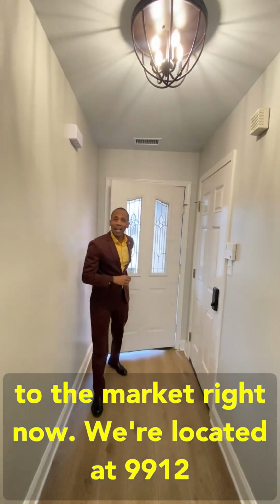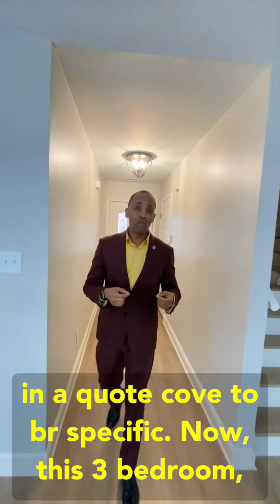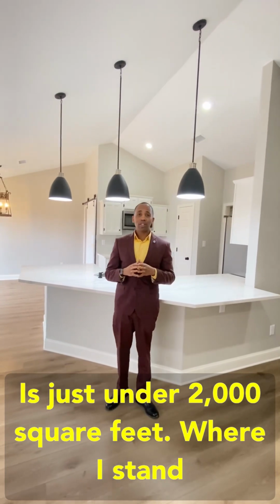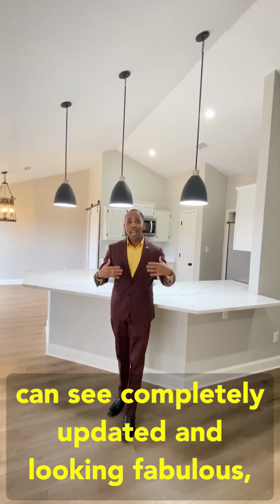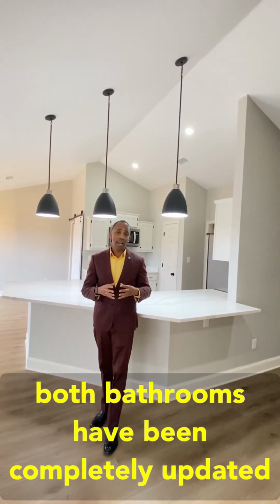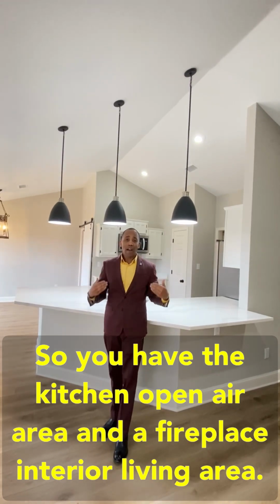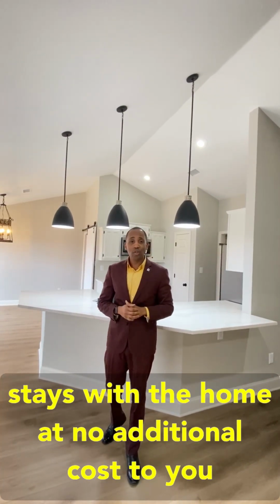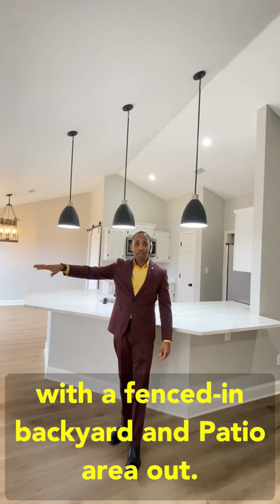Beautifully updated & renovated home boasts an open concept main level perfect for entertaining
The split floor plan offers privacy in the primary bedroom wing. The upstairs features a large bonus room or fourth bedroom with its own separate space. The open kitchen & breakfast area, complete with stunning countertops * bar seating, seamlessly flows out to the backyard patio, making it the ideal spot for hosting gatherings. Don't miss out on the opportunity to make this exceptional home.